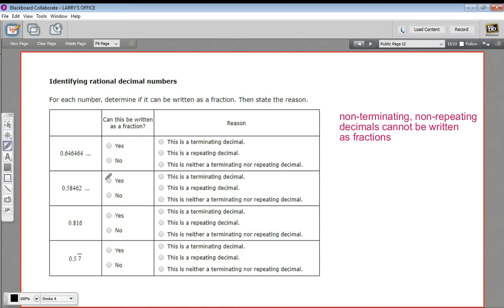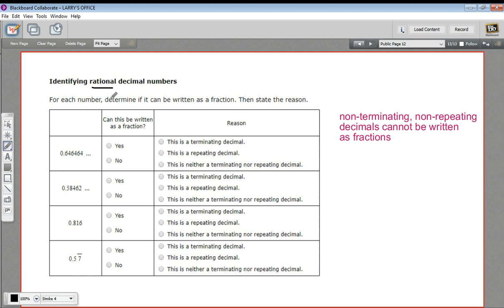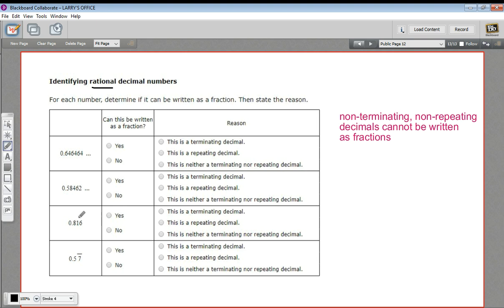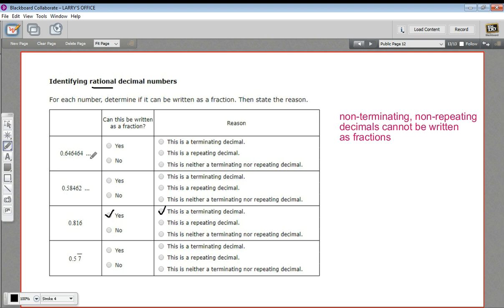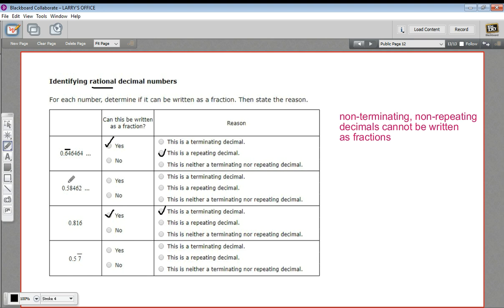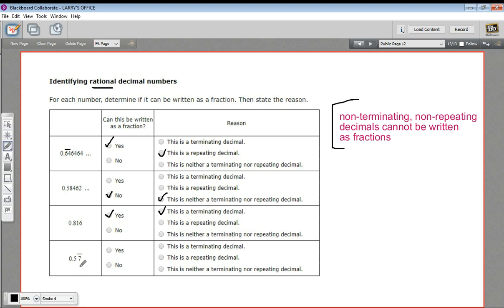identifying rational decimal numbers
How to identify rational decimal numbers